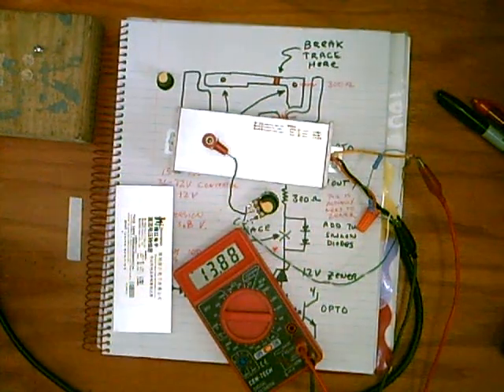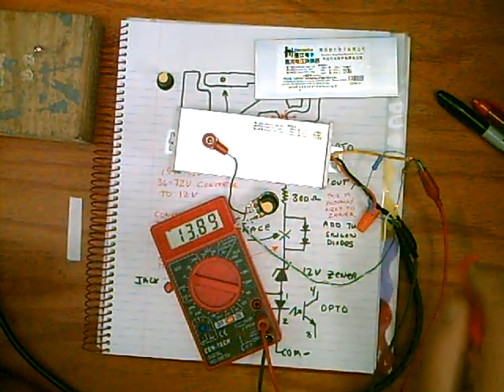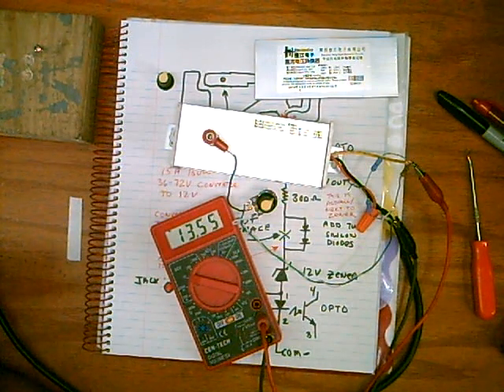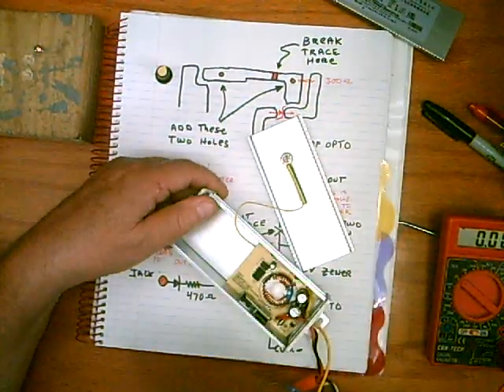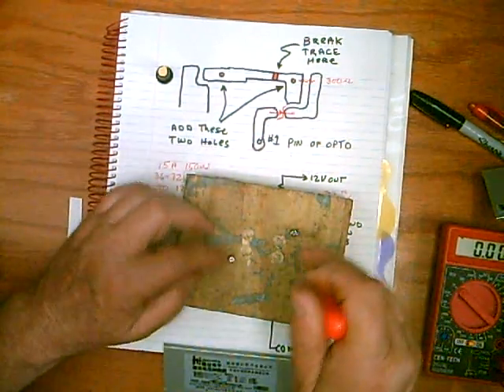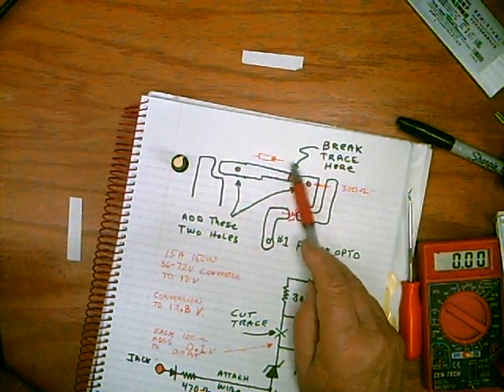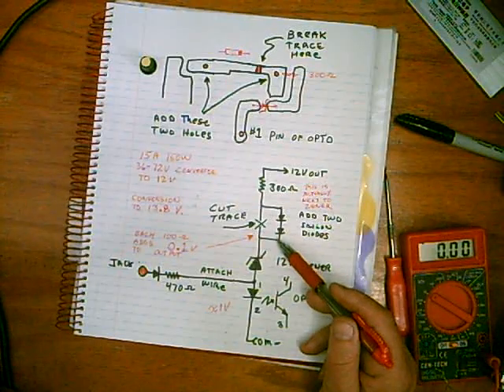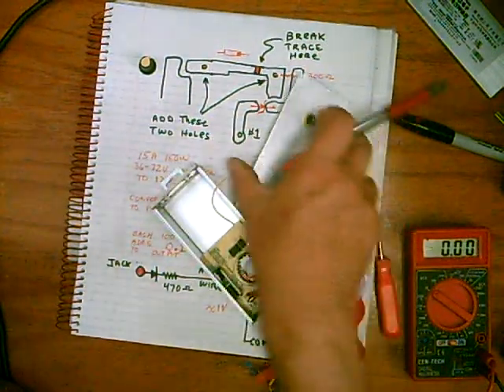Easy Buck Converter Mod To Make MPPT Charge Controller, Slave (pt2)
Use a cheap buck converter as a basic building block for your MPPT solar charge controller design. This is part 2 for building the slave unit which operates in parallel with the master for higher current. These easily work with grid tie panel voltage and allow you to add extra panels without adding an extra charge controller.